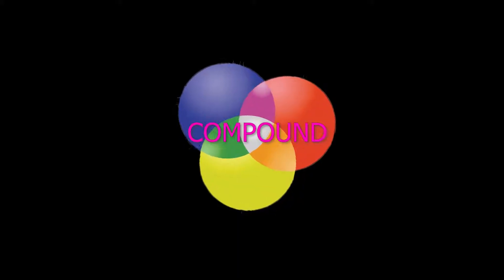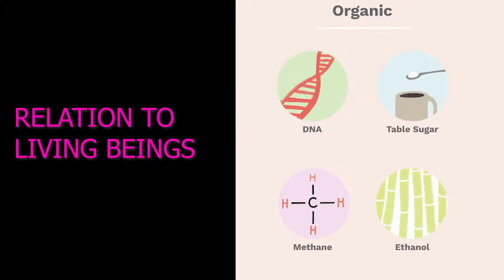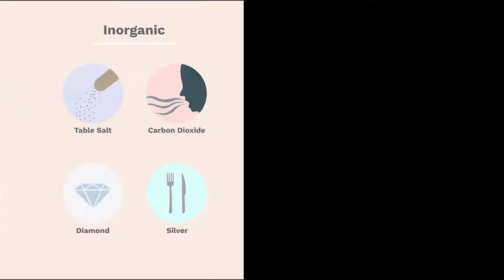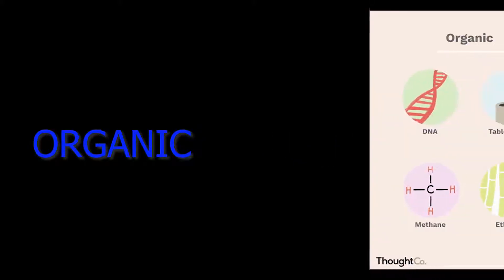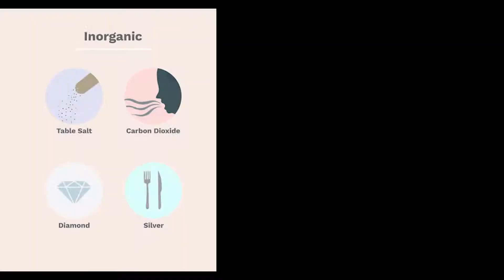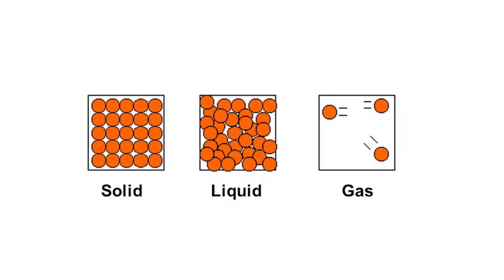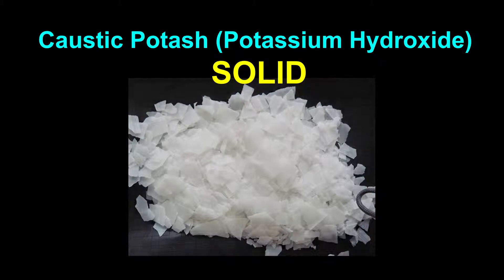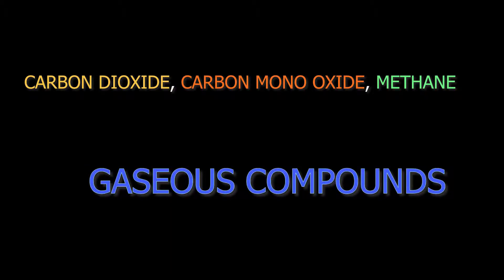Organic and Inorganic Compounds